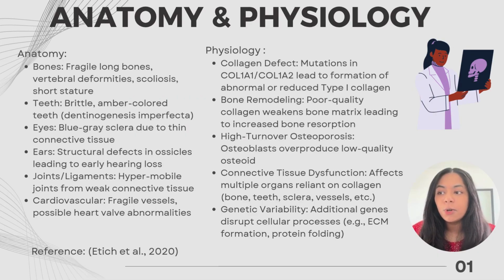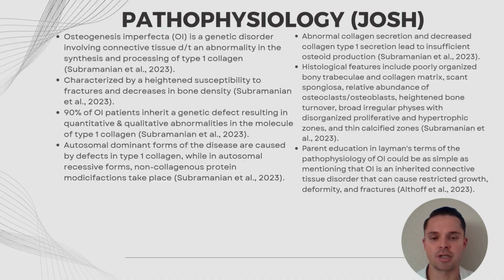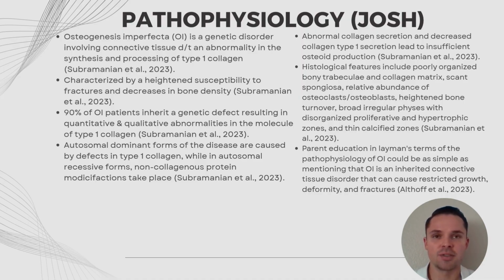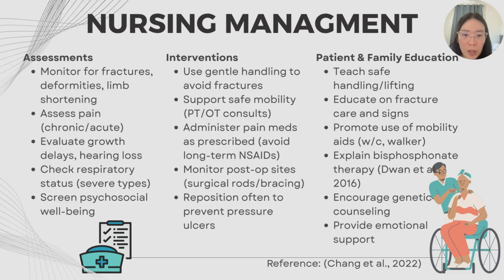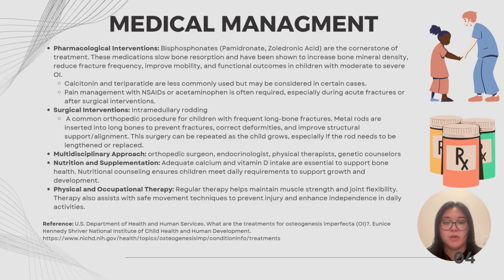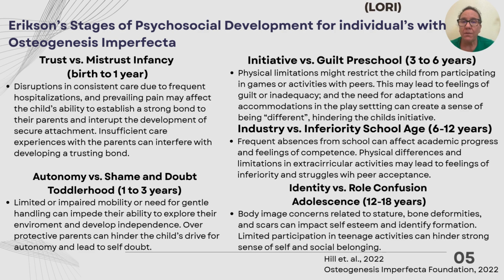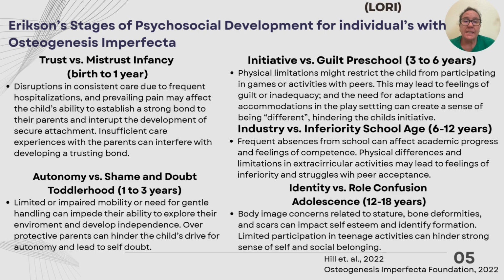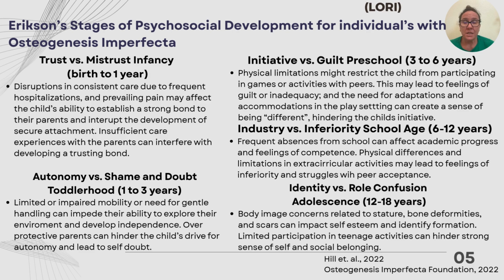OI Pediatric Case Study Group Project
Group Members: Angelina D’Costa, Joshua Jubile, Lori Hammond, Kun Li (Rachel), Peyton Shalhoub, and Sophia Tuason
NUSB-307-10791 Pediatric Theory